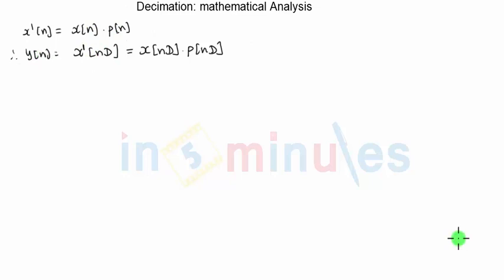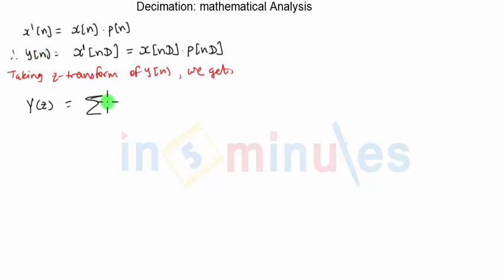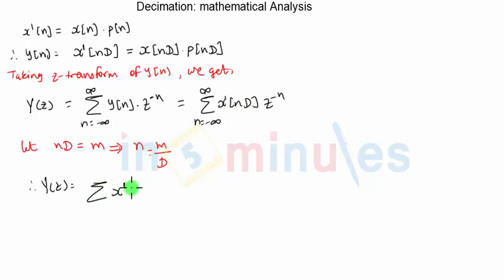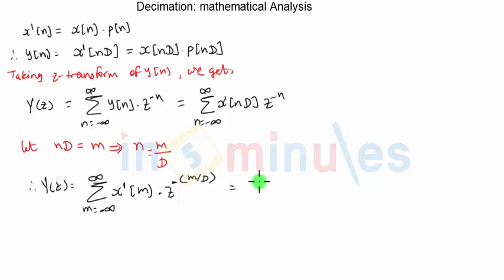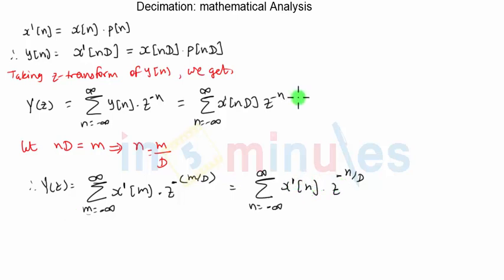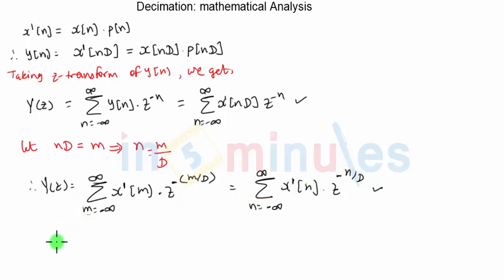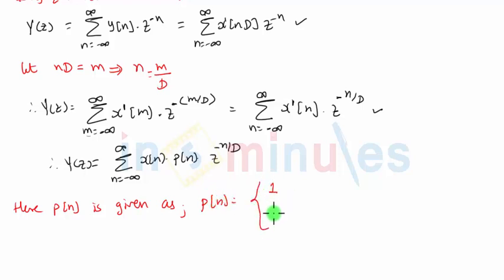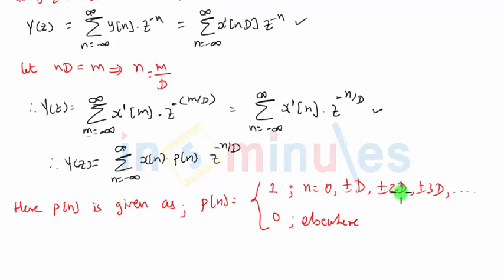ModGen_Vid_41_Multi-rate Signal Processing_Decimation (Part 1)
These videos cover the decimation process in detail with its mathematical analysis in time and frequency domain along with frequency spectrum of the original and decimated signals.